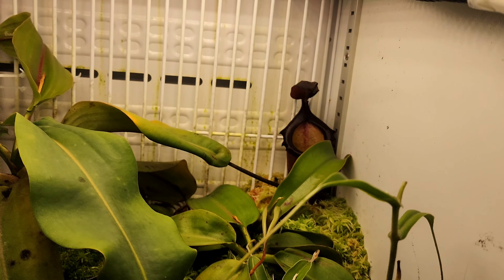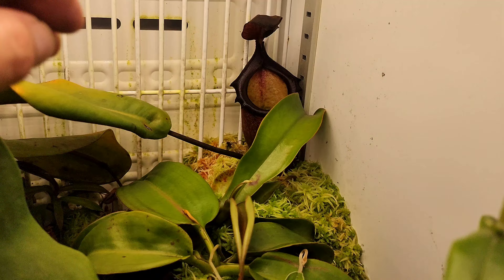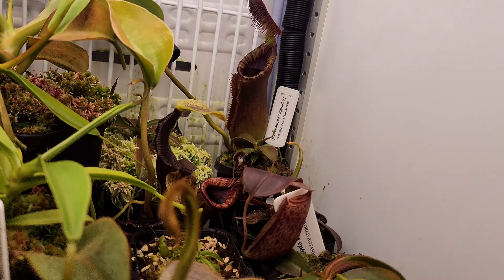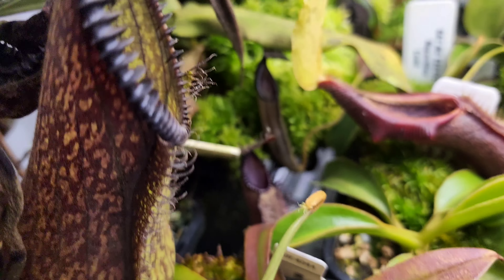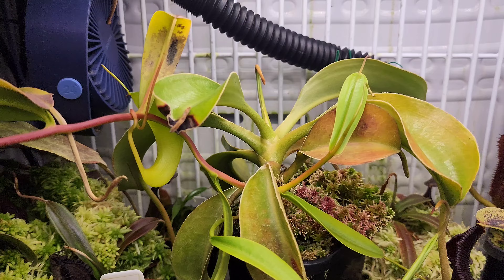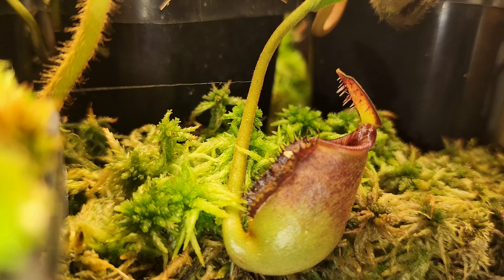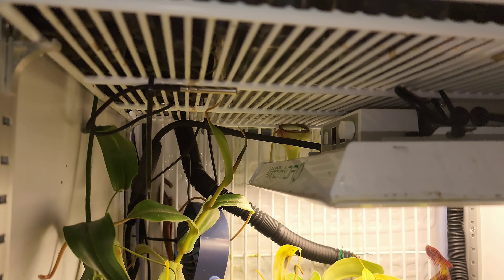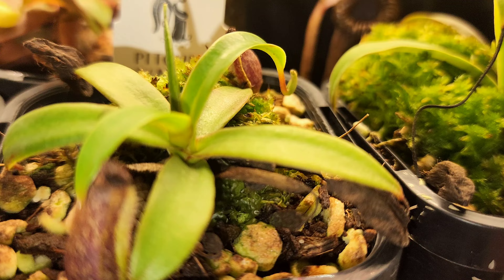Amazing highland nepenthes fridge tour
a tour of my highland chamber growing these amazing pitcher plants from the upper reaches of the mountains of south east Asia.